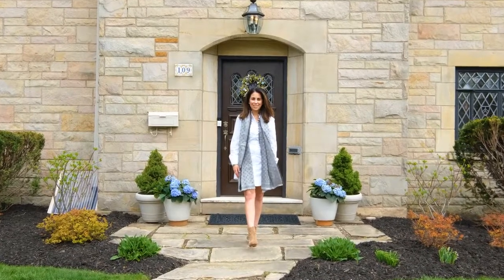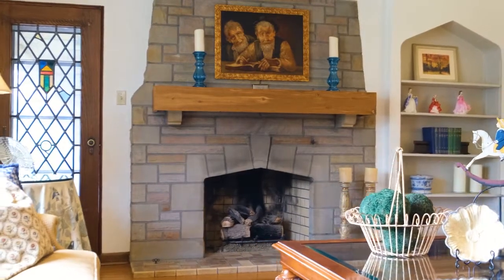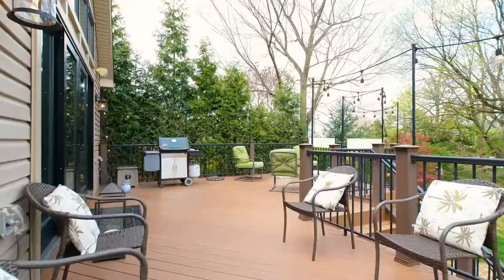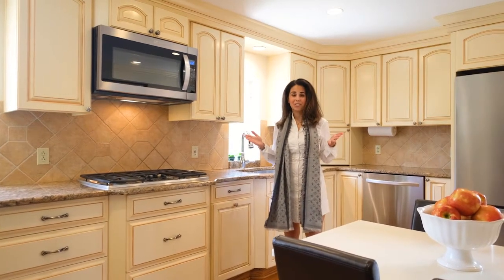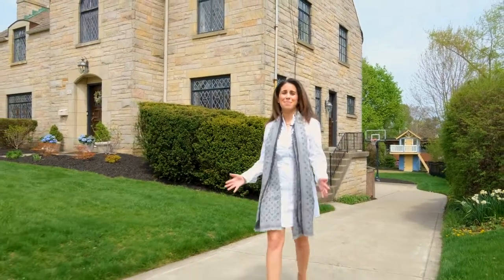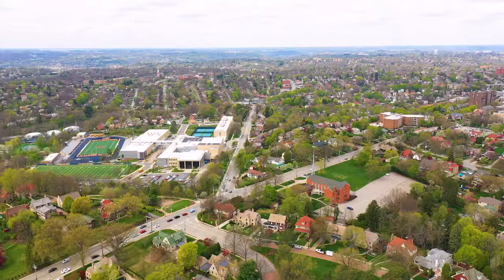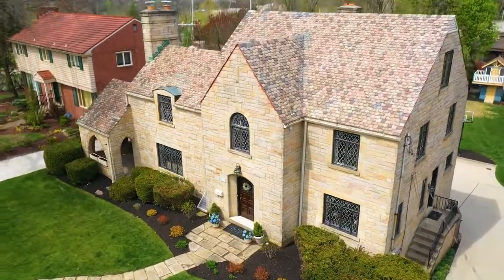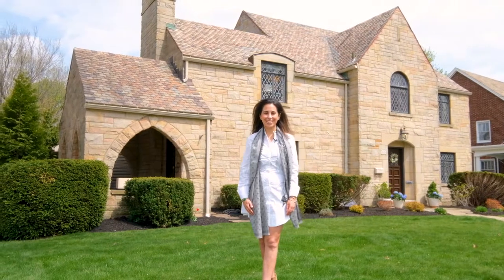109 Main Entrance Dr